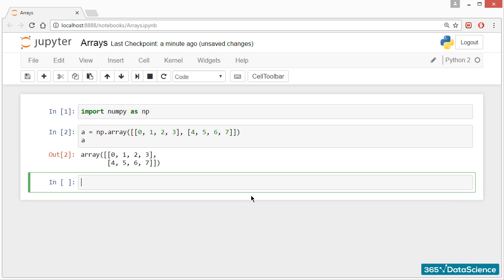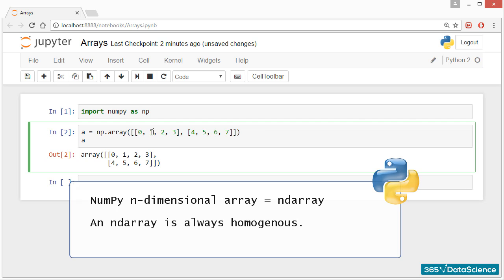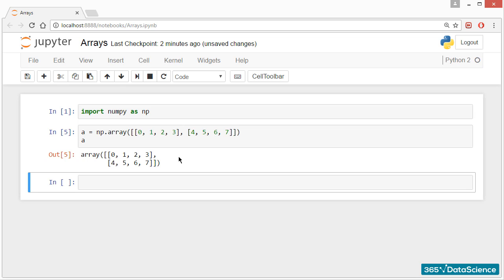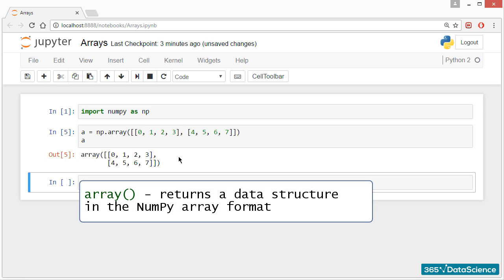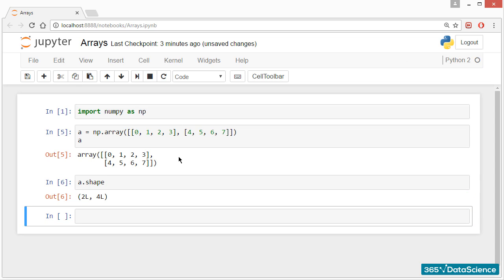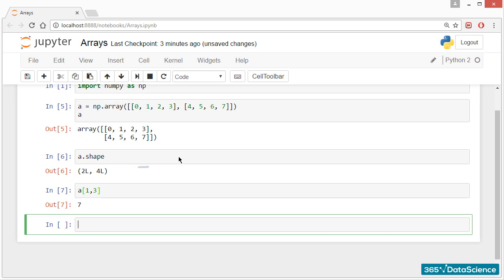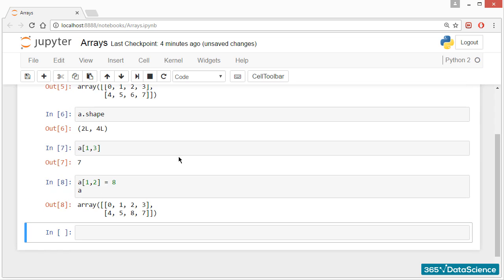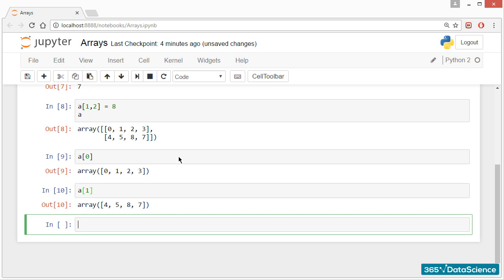Py 1 6 Arrays